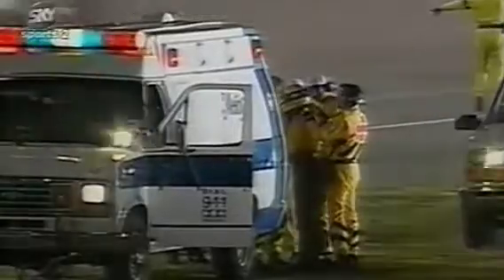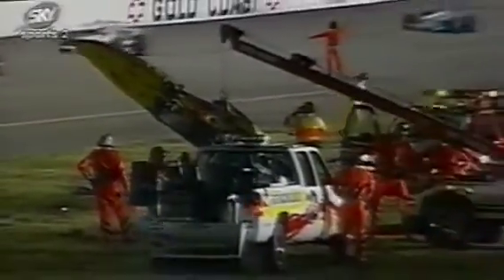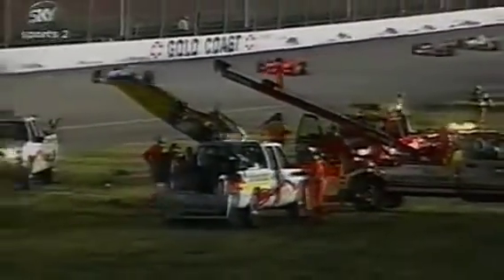1997 Roberto Guerrero flip @ Las Vegas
Last race at Vegas